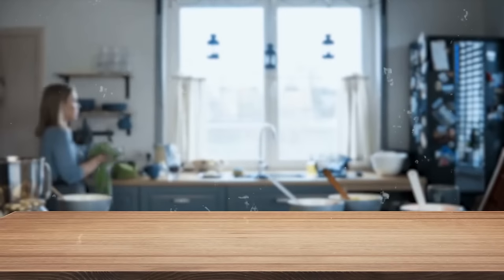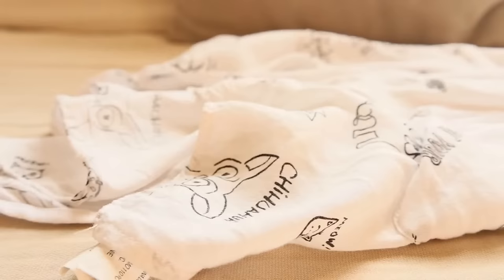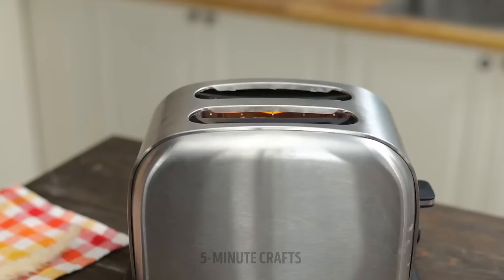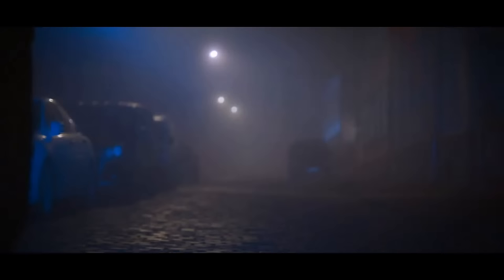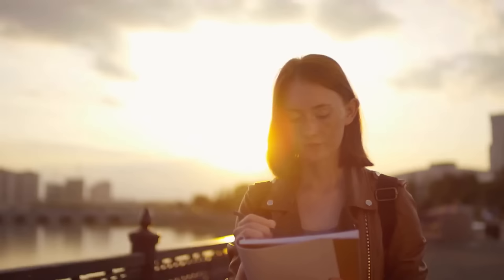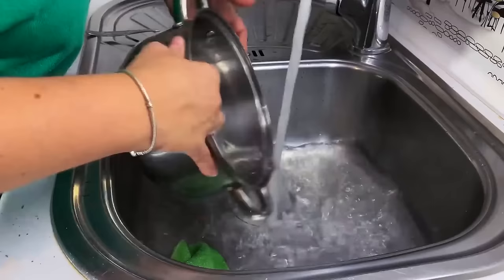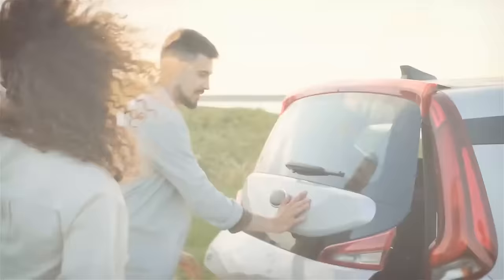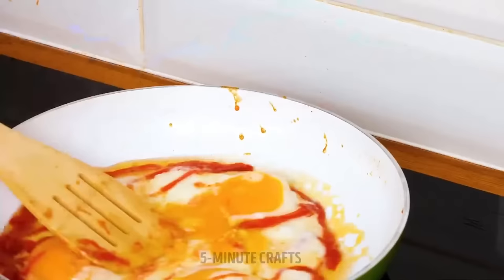Tricks That Will Make You a Master of Everyday Life